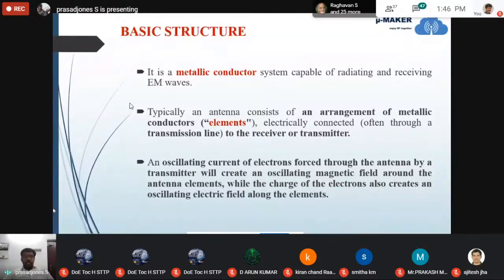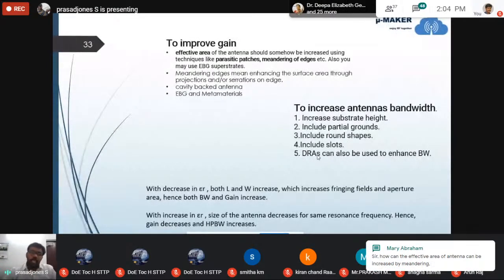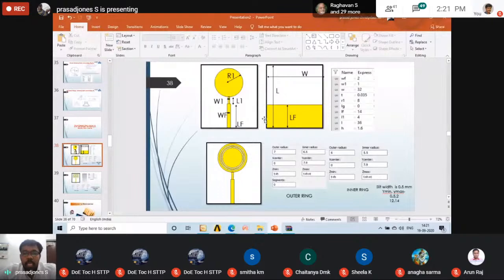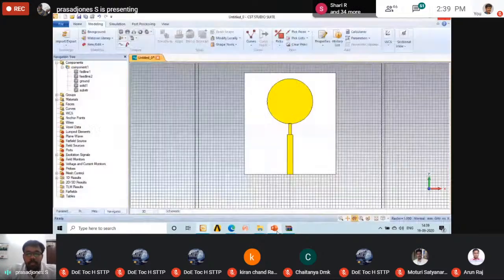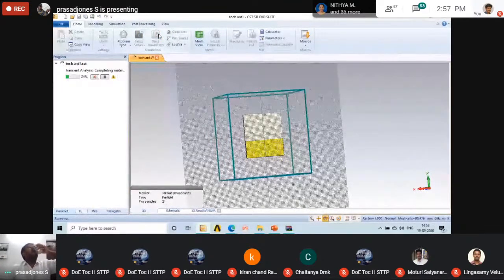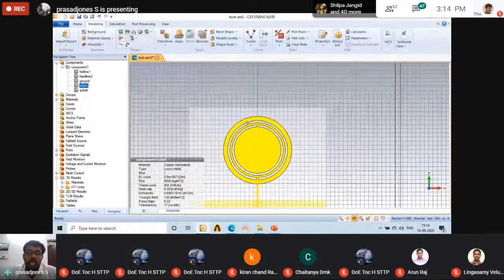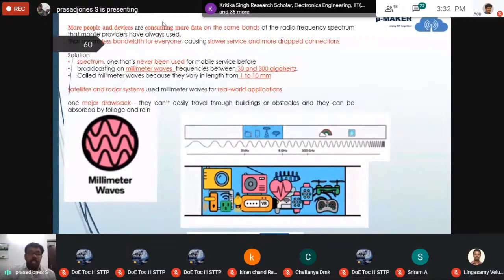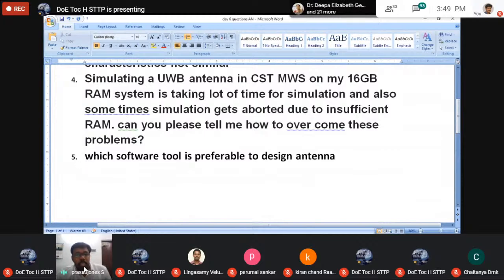Toc H Kochi Live Stream